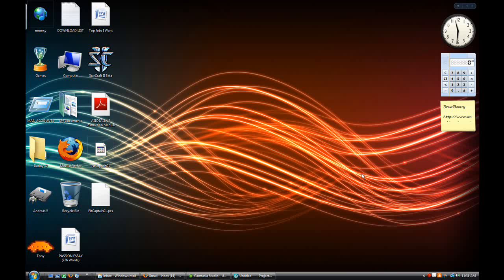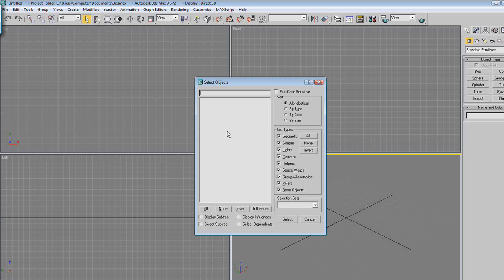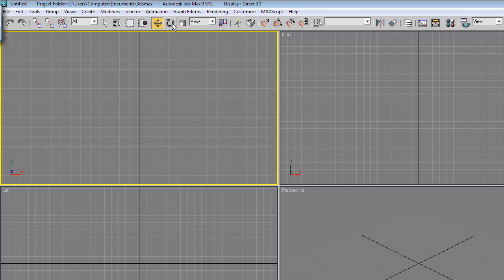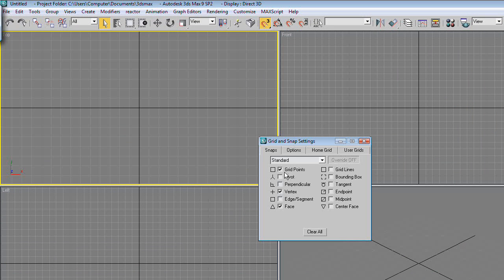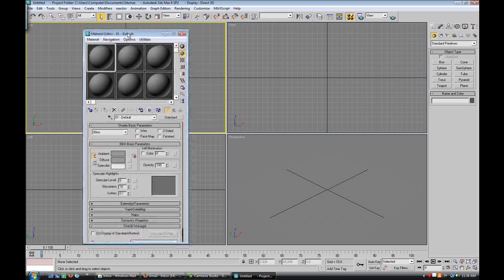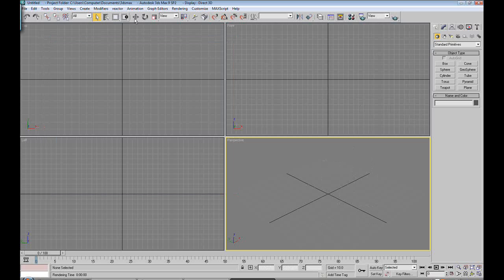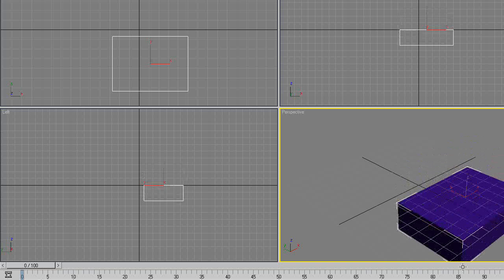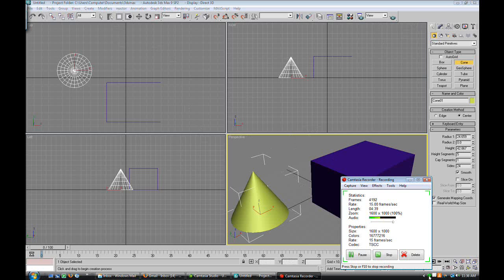3DS Max Tutorial - Basic User Interface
Some Work For My School Class.
Hopefully This Tutorial Will Be Used For A Long Time To Come, And That Many People Get A Good Foundation Out Of It.